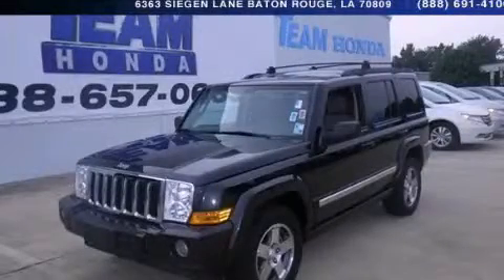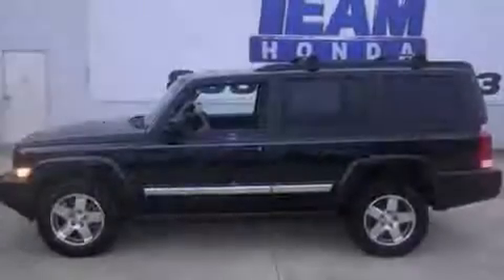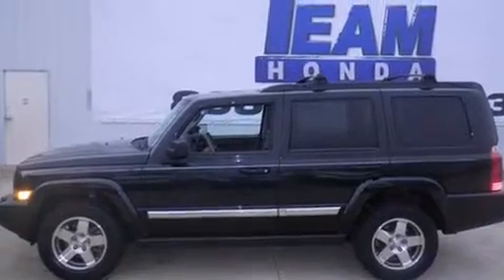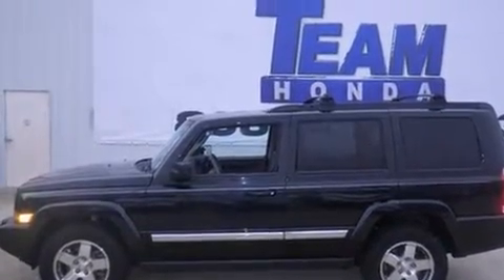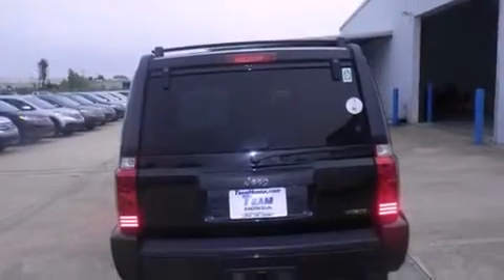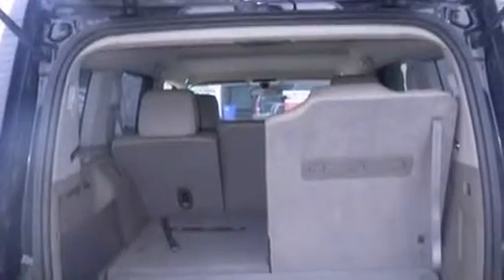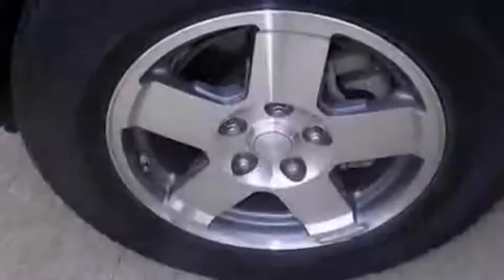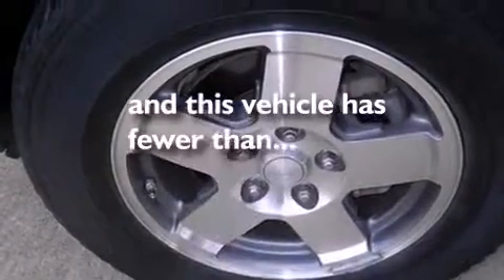2010 Jeep Commander New Orleans LA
Year : 2010
 Make : Jeep
 Model : Commander
 Engine : 5.7L V8
 Trans . : Automatic
 Exterior : Black
 Miles : 59,450

 Stock : 139337A